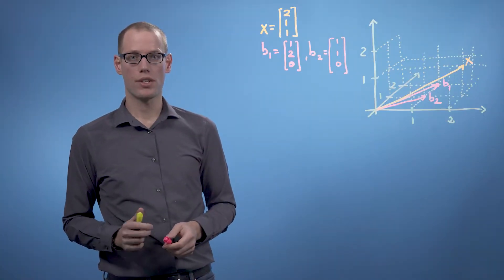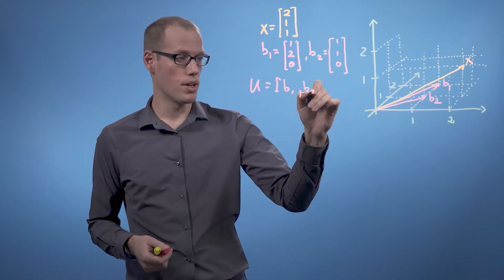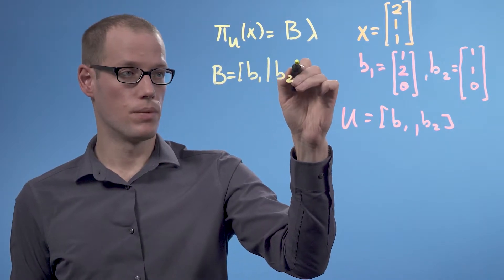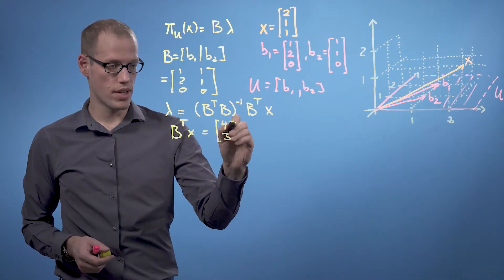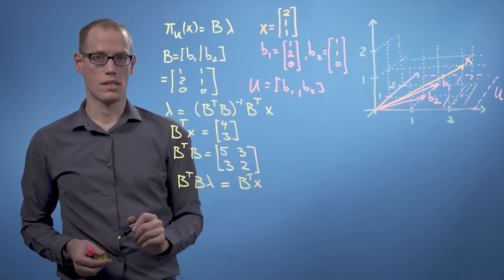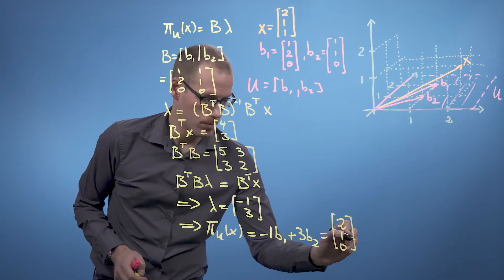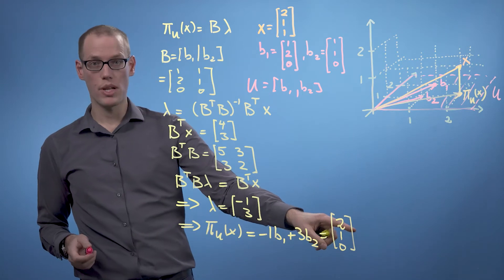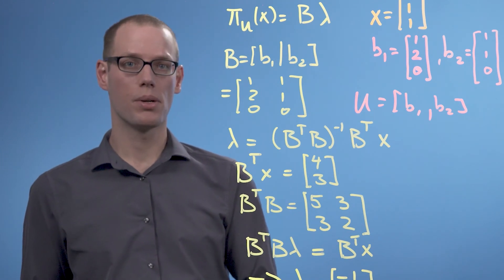Projections (video 5): Example N-dimensional Projections